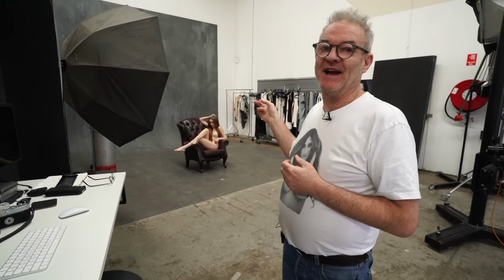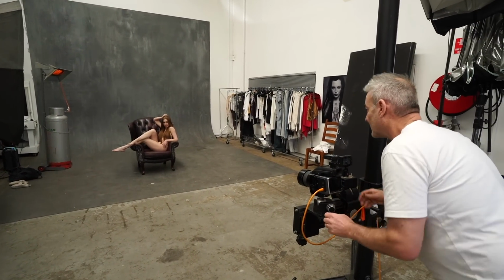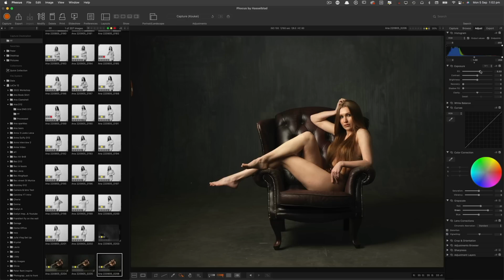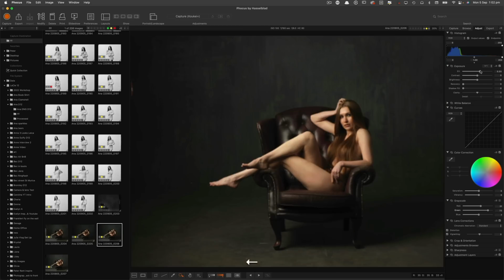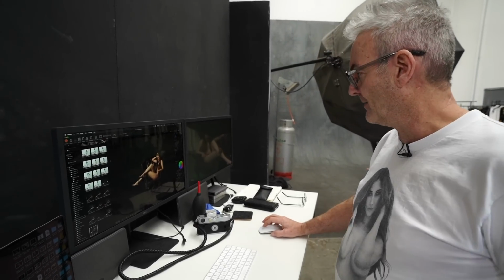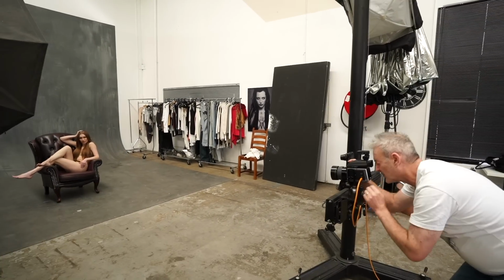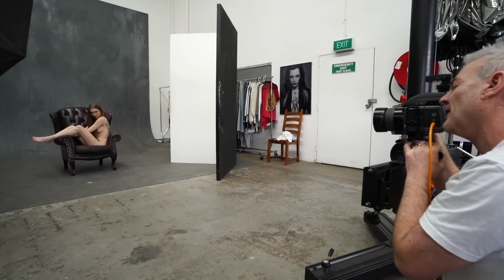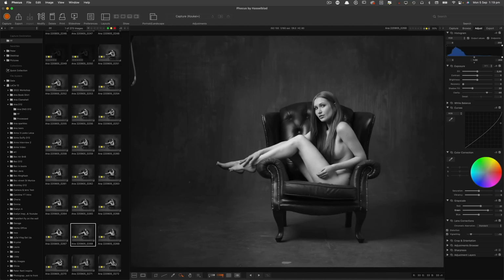Using Cheap Props - $1 Chair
Right near the studio, we have a few second hand stores, and recently while walking past one Peter saw this awesome chair out the front with a piece of paper stuck to it with ‘yours for $1’ written on it. Peter instantly went in to purchase it and is now going to to use this for a new series! Anna is the first person to be shot in this unbelievably cheap and awesome chair, and we hope you enjoy it!

Lighting: 1.5 meter Octa and a V flat

Camera model: Hasselblad H6D-50c
Lens used: 80mm
Shutter-speed: 1/160
Aperture: f/8
Iso: 100

Filmed on:
Sony A7c with Zeiss Batis 18mm on a  DJI Ronin-CS Gimbal
Sony A7s iii with G-master 16-35mm

Can process RAWs through this program with any camera on a Mac, but you will not be able to tether or use certain sliders. Alternatively, he recommends CaptureOne &  Lightroom